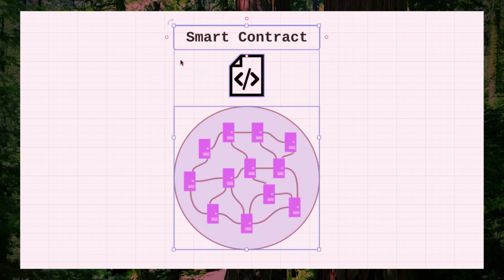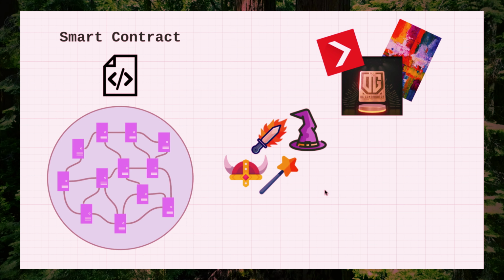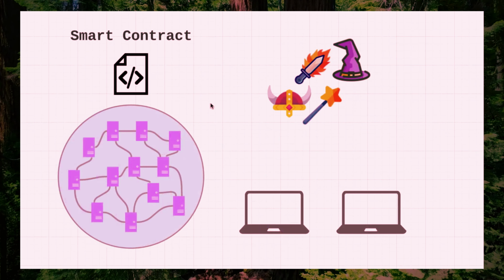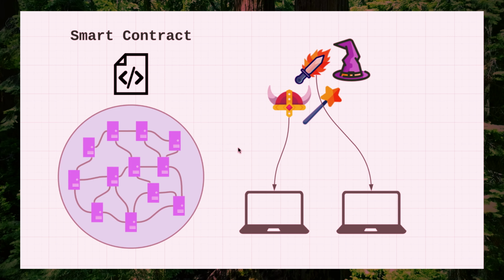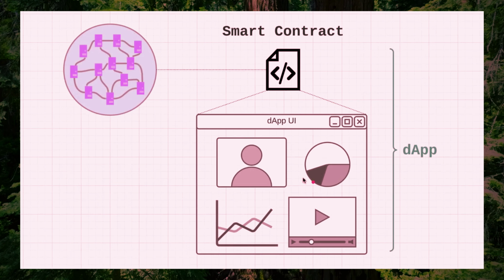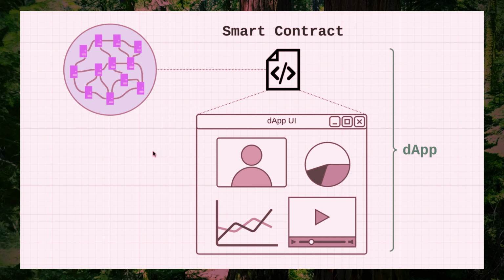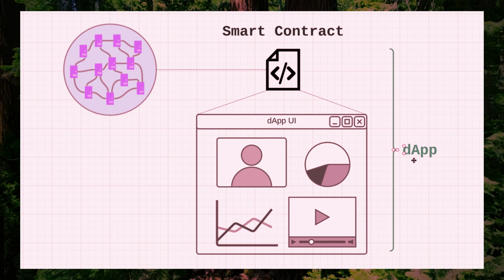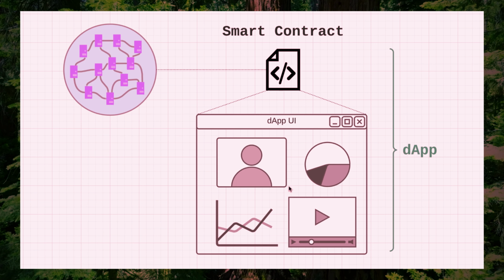Ethereum Overview: Smart Contracts and dApps Explained for Beginners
This guide provides a comprehensive introduction to Ethereum, focusing on the core concepts of smart contracts and decentralized applications (dApps). You’ll learn how Ethereum's blockchain works, how smart contracts automate processes, and how dApps are transforming industries by offering decentralized alternatives to traditional apps. Whether you're new to blockchain or looking to expand your knowledge, this explanation will help you grasp the essentials of Ethereum's technology and its future potential.